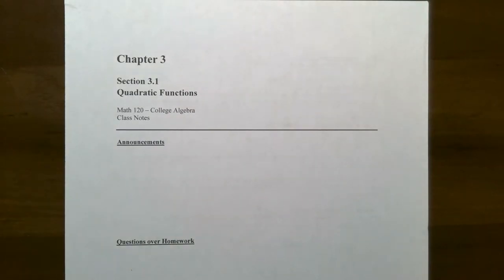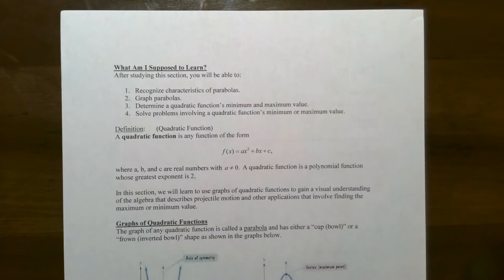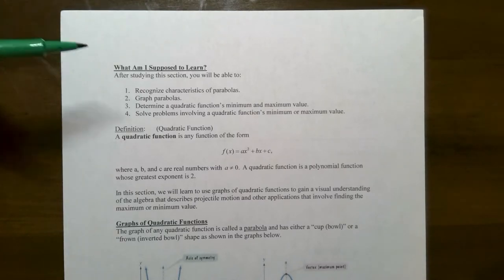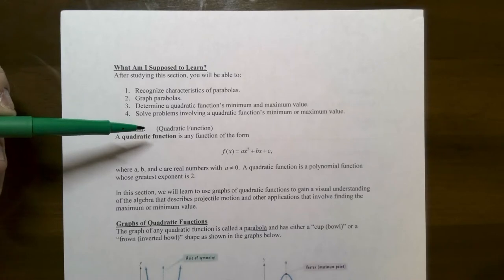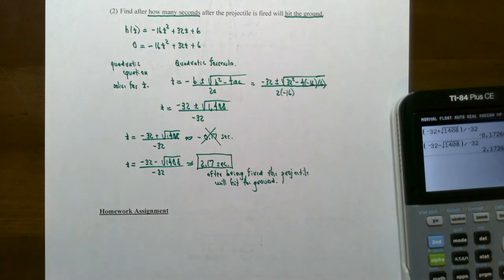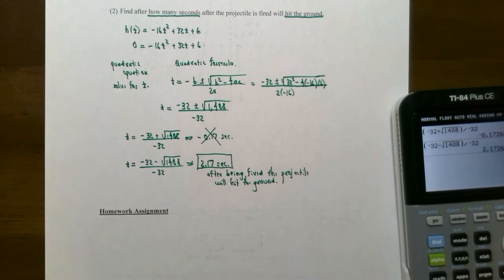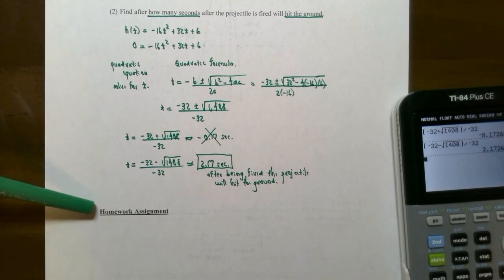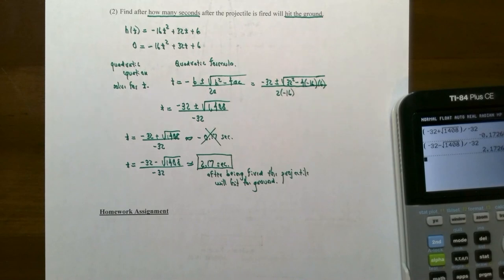Quadratic Functions and Their Graphs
This is a video on quadratic functions including their graphs from both general and standard forms, determining the maximum or minimum value of a quadratic function, and optimization problems involving quadratic functions.